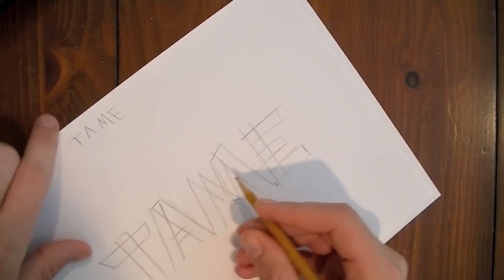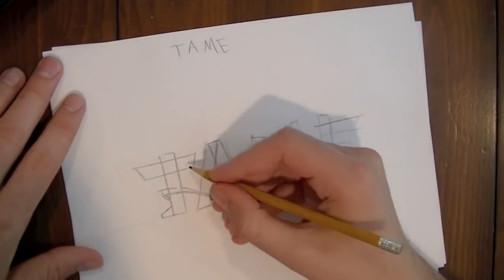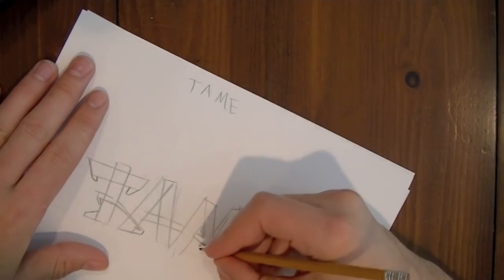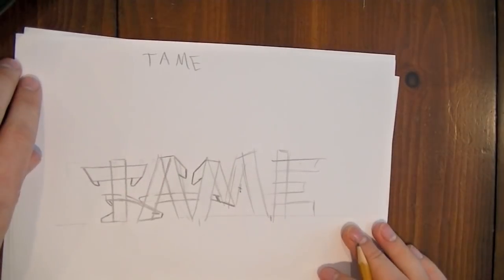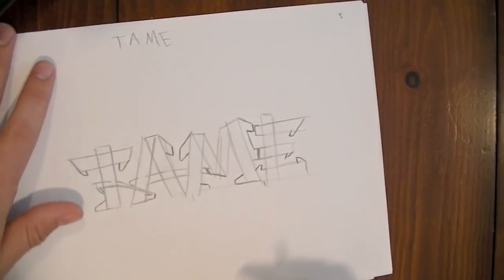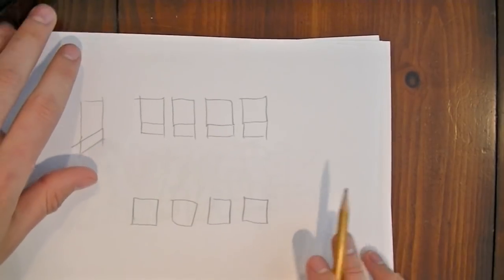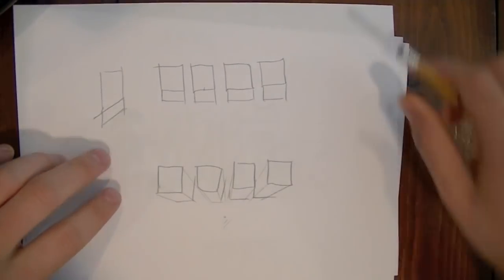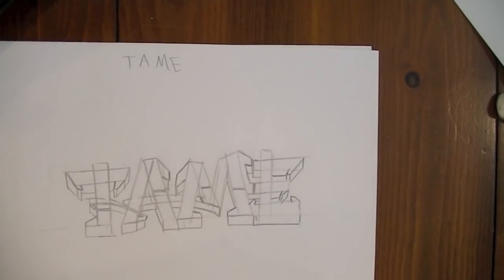Graffiti Tutorial for Beginners (Part 2) - Steve's Art Studio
Hello guys hows it going!

Welcome to Part 2 of my graffiti tutorial for beginners.